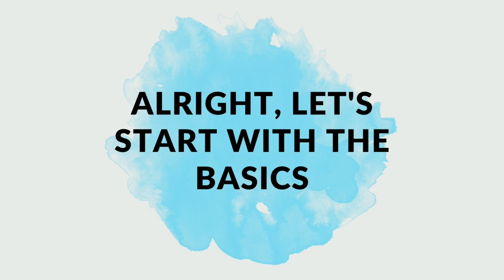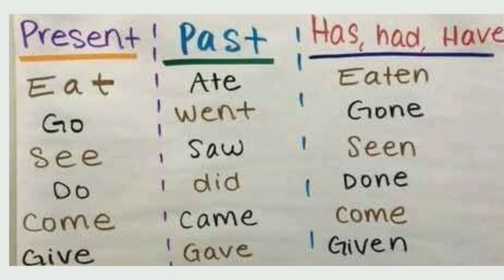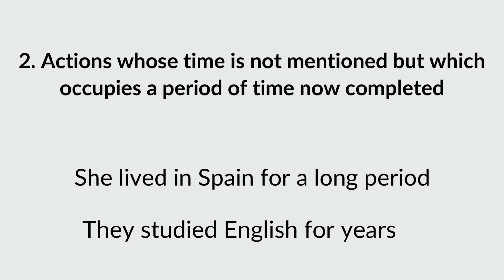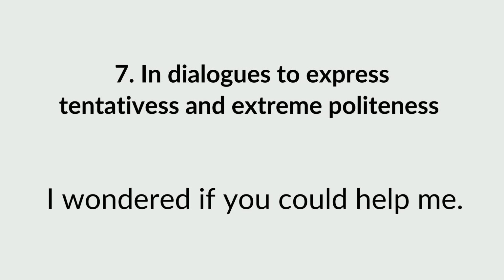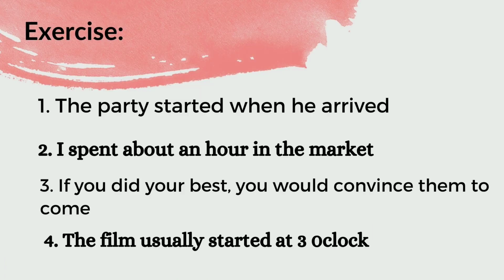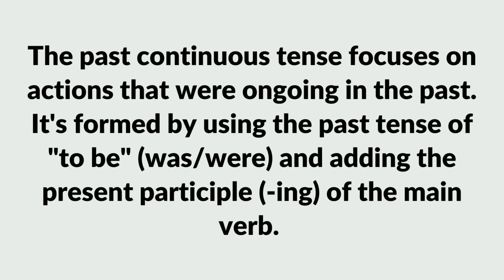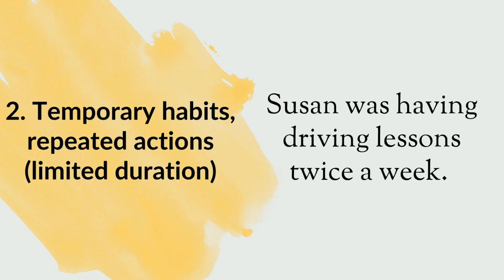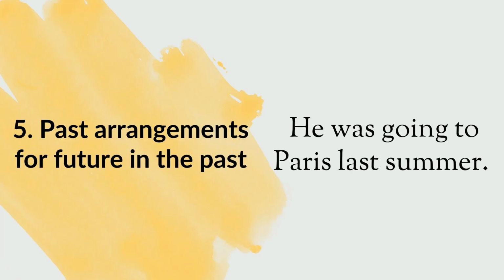Learn the Past Tense 📚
Hey Fam 💛

Join me in this informative video as I delve into the world of past tense! 🎥📚 Explore the different forms of past tense, from regular verbs to irregular ones, and learn how to use them correctly in sentences. Whether you're a beginner looking to solidify your foundation or an advanced learner seeking a quick refresher, this video has something for everyone. Watch now to confidently navigate the complexities of past tense and elevate your language proficiency to new heights.

Happy learning! 🚀📖